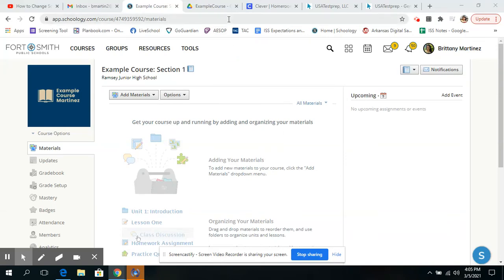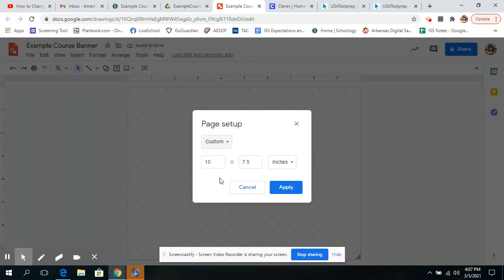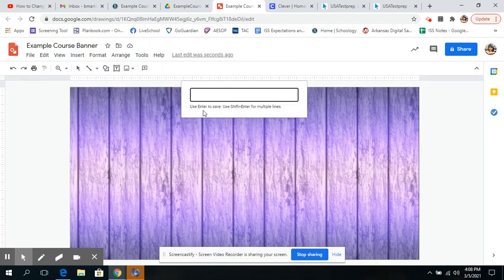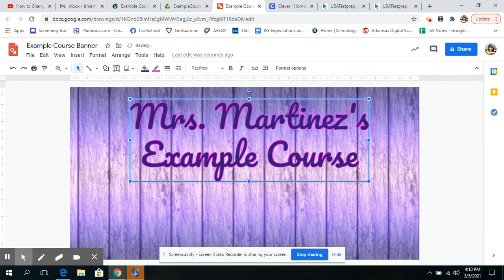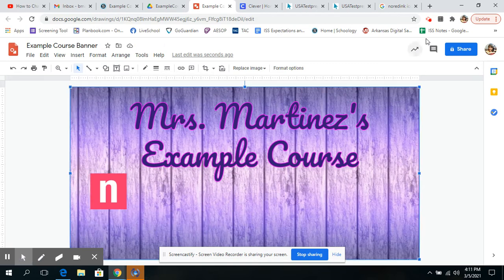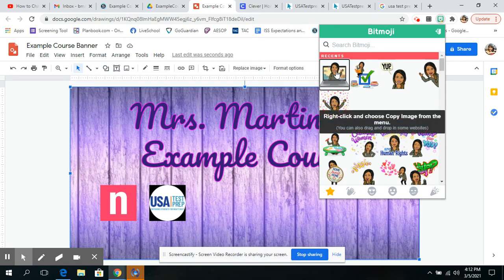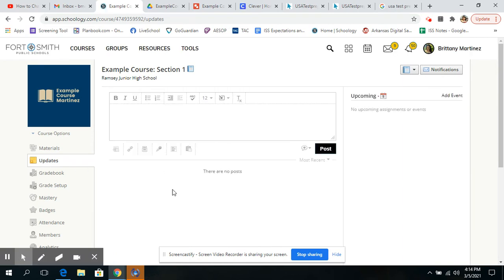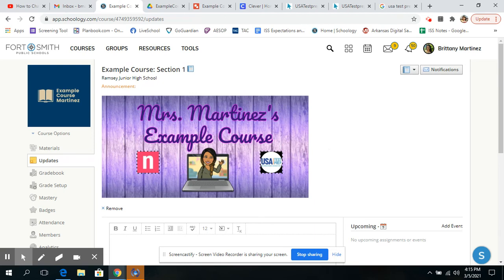How to Create a Banner in Schoology using Google Draw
In this video, I will use Google Draw to make a banner for Schoology using the embed feature.